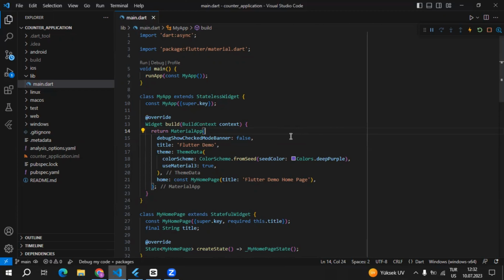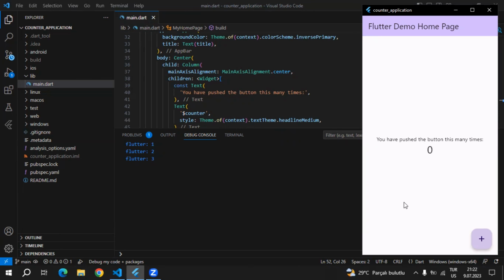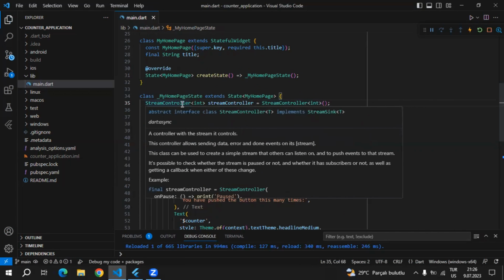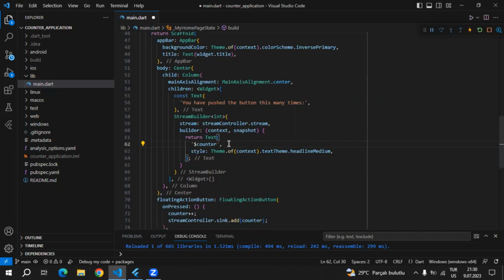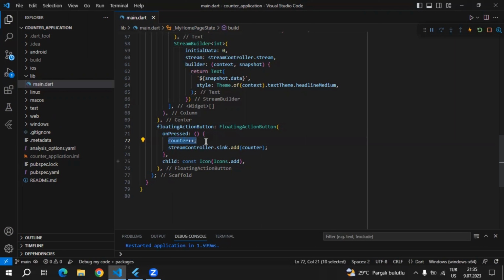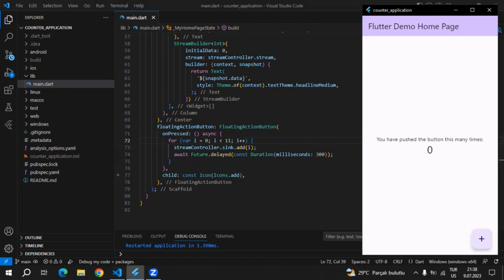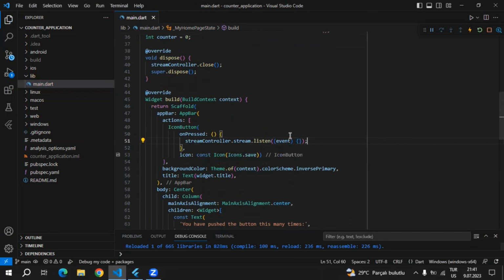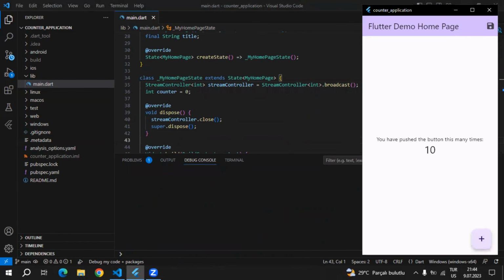Boost Your Flutter Skills: Dive into Stream Controllers and Stream Builder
In this video, we're going to look at how to use flutter state management streams to boost your Flutter development skills. We're going to create a basic stream controller and stream builder to show you how to use flutter state management.

If you're new to Flutter and want to learn more about stream controllers and stream builders, then this video is for you! By the end of this video, you'll have a good understanding of how to use these Flutter components to create powerful streams for your apps.